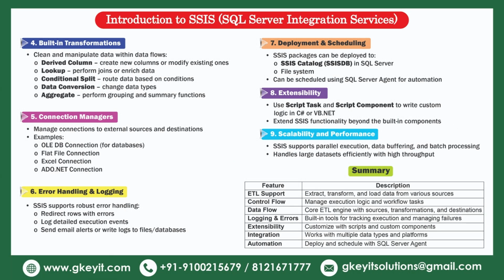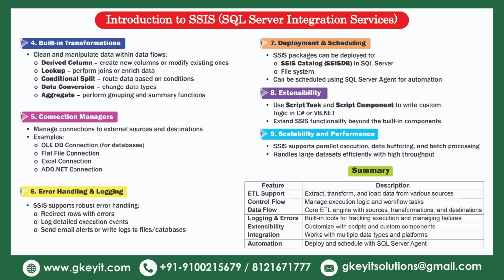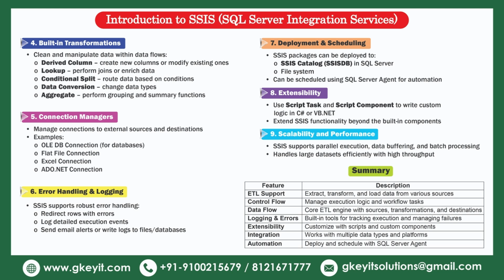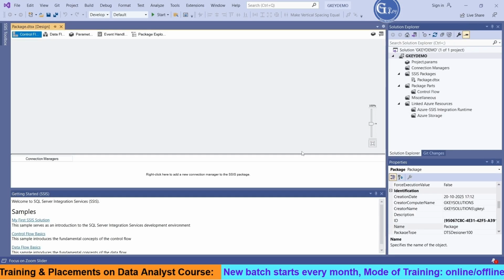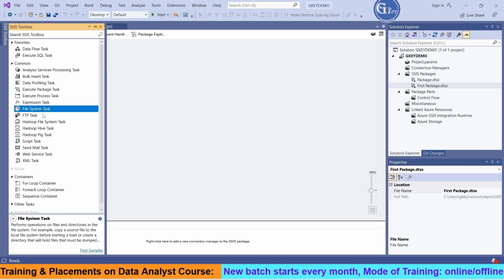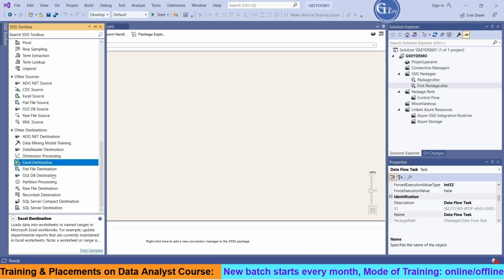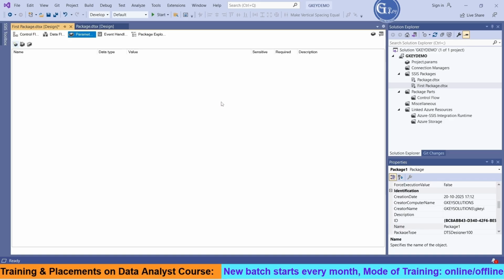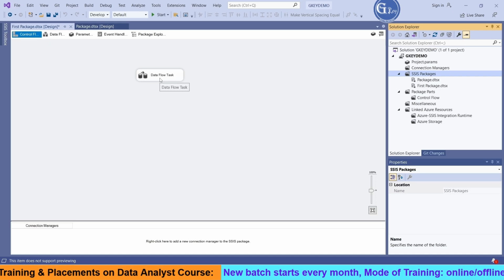Part-1: Introduction to SSIS